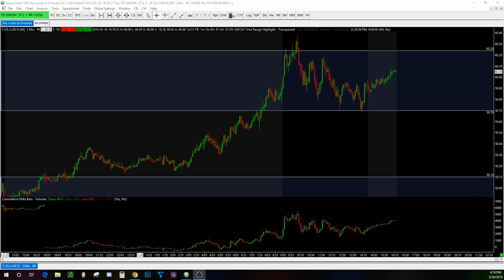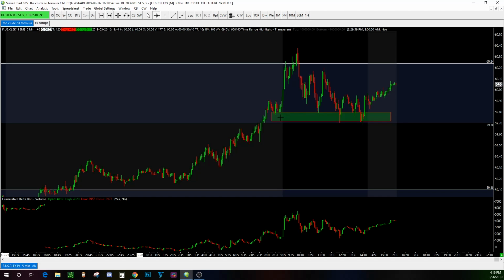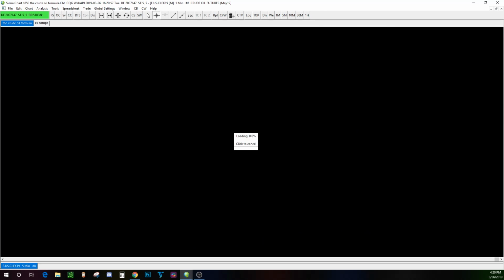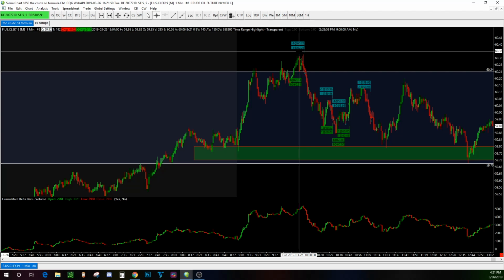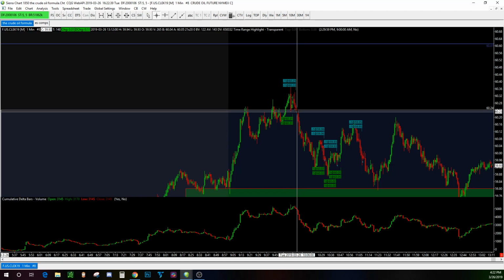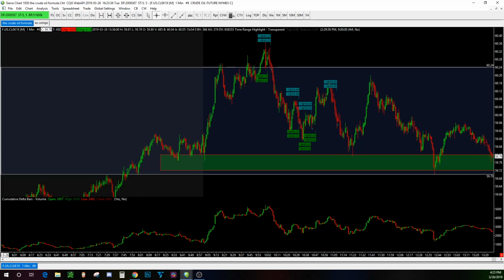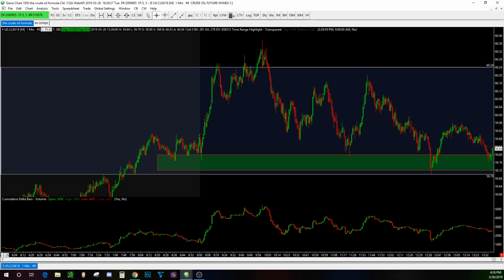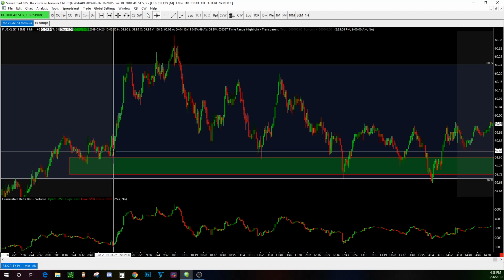LEARNING FROM YOUR LOSSES -$620 | JAY'S TRADE REVIEW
LEARNING FROM YOUR LOSSES -$620 | JAY'S TRADE RECAP

Today I broke my rules and as a result, I lost money! What a surprise! In todays video you will learn about why you should not chase trades, and why you should always stick to your plan! This is live proof of what NOT to do! I hope you all learn something from my mistakes and don't make the same errors. But we live to see another day, right?! :)